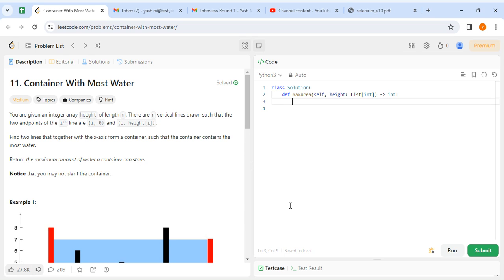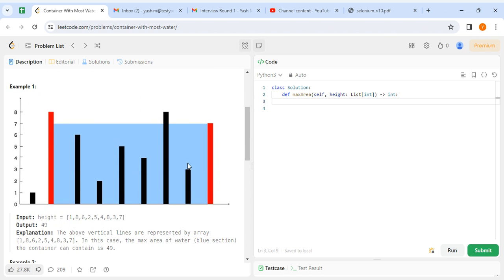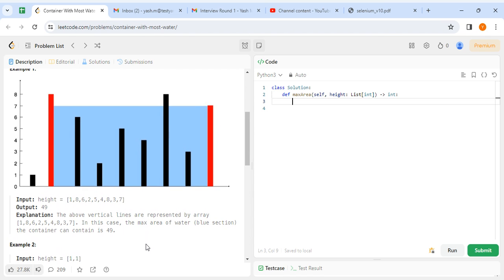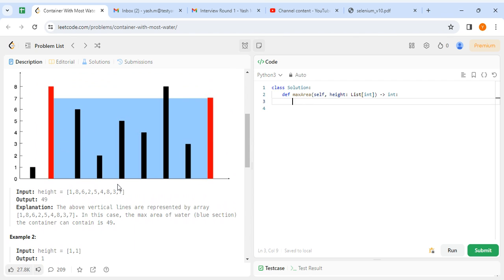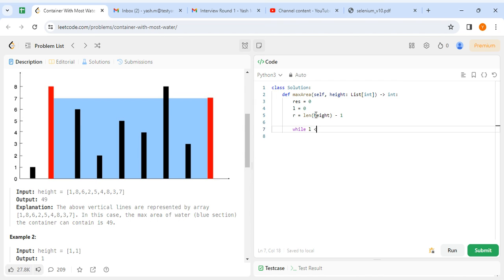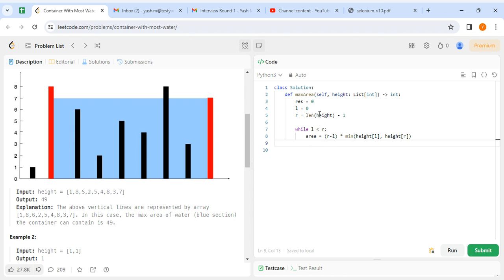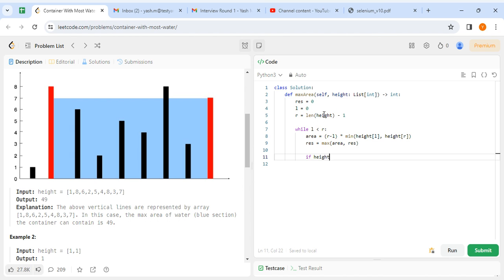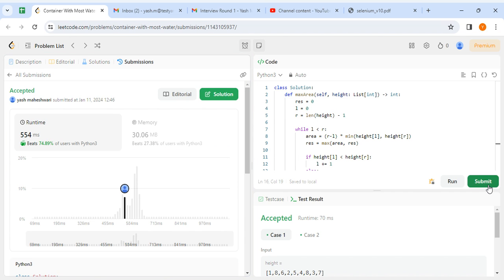Leetcode 11 Container With Most Water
c programming specialist